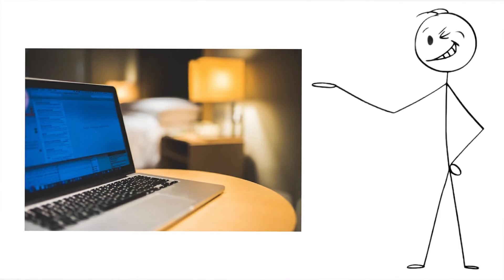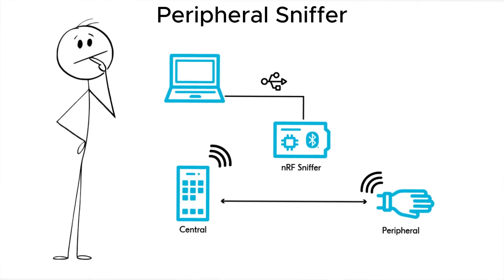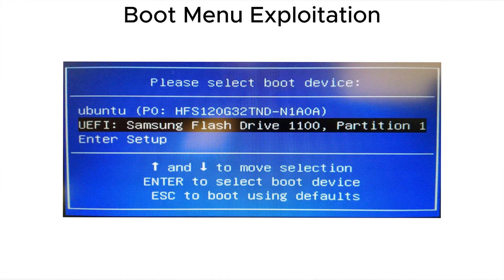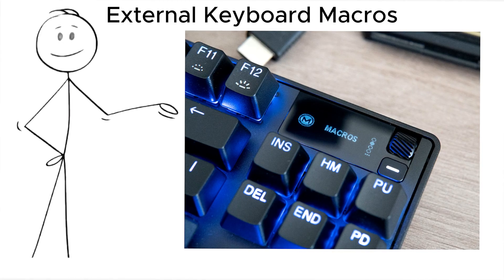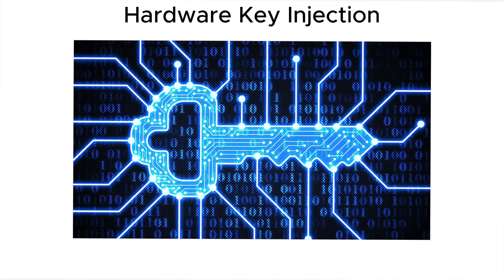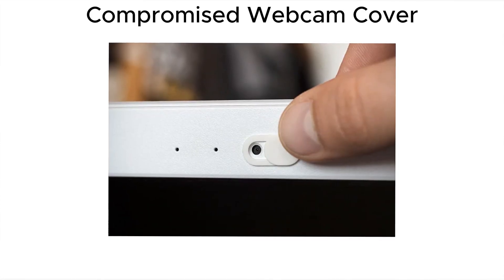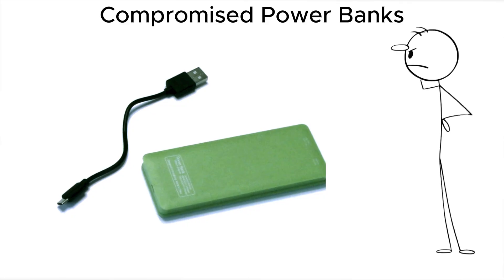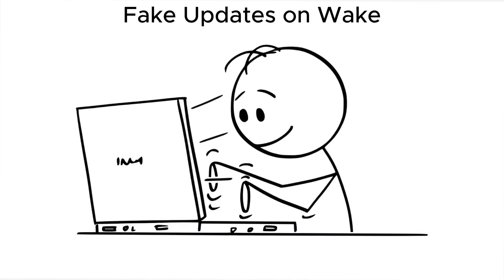Every Evil-Maid Attack Explained in 10 Minutes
Think your laptop is safe in your locked hotel room? Think again.

In this 10-minute guide, we break down every major evil-maid attack: physical hacks that require no malware, no phishing, just a few minutes alone with your device. From bootloader tampering to BIOS reflashing, RAM attacks, and rogue peripherals, we expose the silent tricks hackers use to compromise laptops, steal passwords, and plant persistent backdoors.

⚠️ What You’ll Learn:
✔️ Bootloader Tampering & BIOS Attacks
✔️ Peripheral Sniffers & Hardware Implants
✔️ RAM Freeze & Cold Boot Attacks
✔️ Fake Chargers, Docks & USB-Based Malware
✔️ Drive Cloning & Evil Twin OS Installs
✔️ Thunderbolt & Firmware Injection Exploits
✔️ Webcam, TPM, & Magnetic Tampering
✔️ Shoulder Surfing, RFID Tracking & Fake Maintenance

🔐 Laptop Security Tips:
– Use full-disk encryption with tamper detection
– Set strong BIOS/firmware passwords
– Disable external boot & network boot options
– Carry your own trusted chargers, docks & cables
– Use tamper-evident seals & physical locks
– Power off or hibernate (not sleep) when unattended
– Inspect your gear after travel or public exposure

📱 Who Should Watch:
• Travelers, business professionals, digital nomads
• IT security teams & penetration testers
• Privacy-conscious users & high-value targets
• Anyone storing sensitive data on laptops

• LIKE to help others protect their devices
• COMMENT your top laptop security tip or experience

Learn cybersecurity the simple way. Tech in a Teacup serves quick, easy-to-understand videos on cyber attacks, password safety, malware, phishing, and more. Perfect for beginners, non-techies, and anyone who wants to stay safe online—fast.